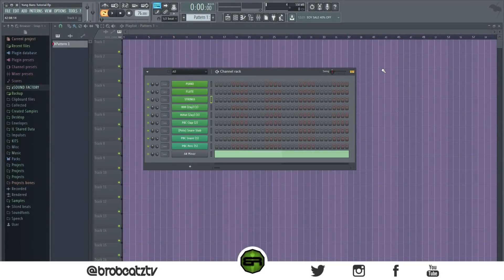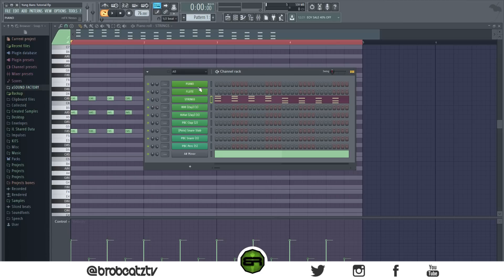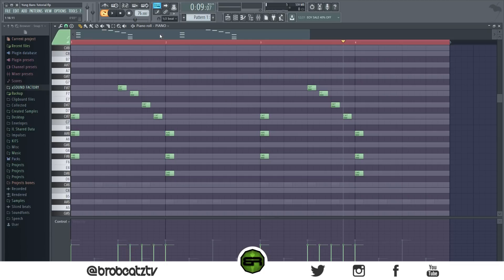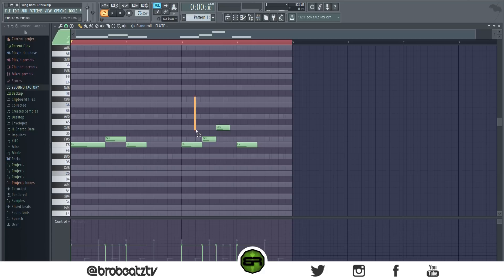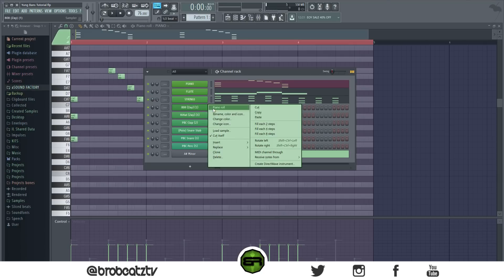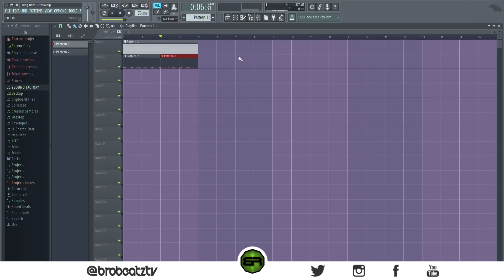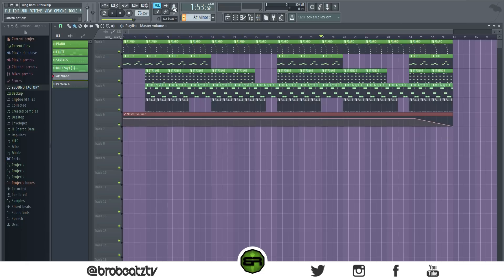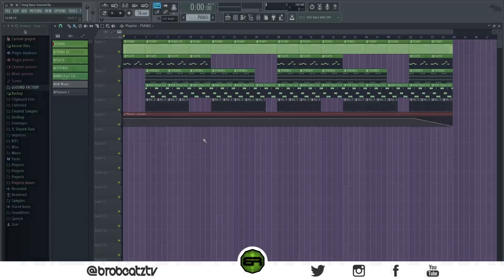How To Make A Yung Bans Type Beat 🔥💸 (Yung Bans Beat Tutorial) 🌊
So Close to 20K! Keeps me motivated to keep uploading Daily⚡🙏